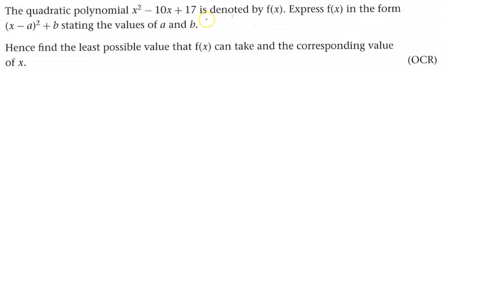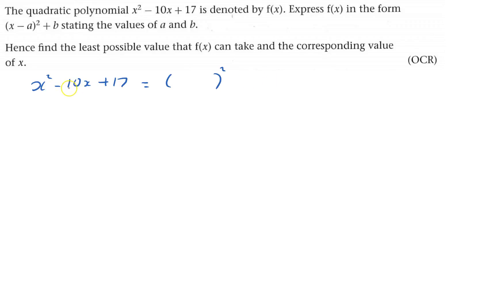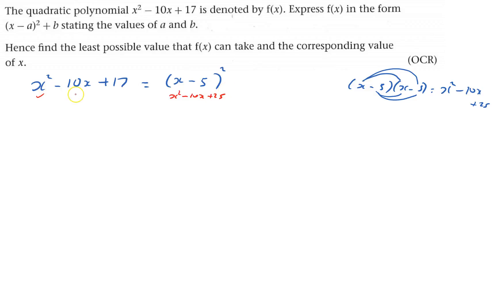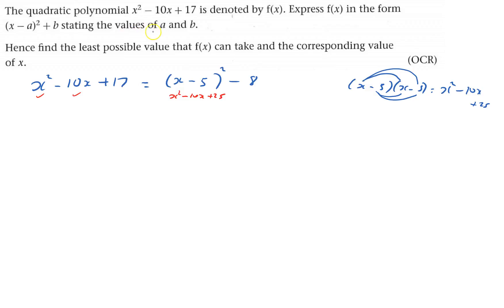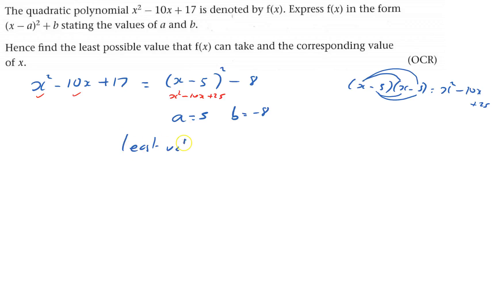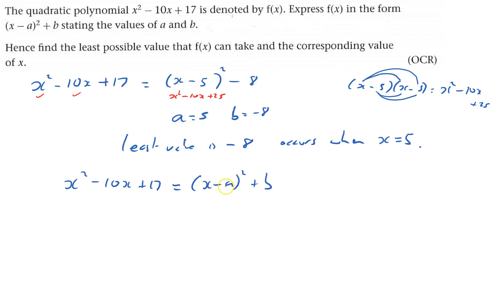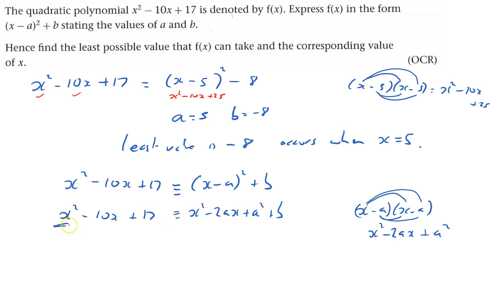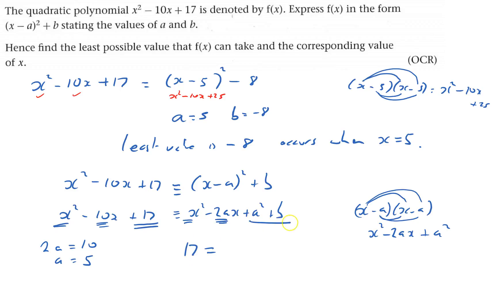C1 Misc 4 Q2